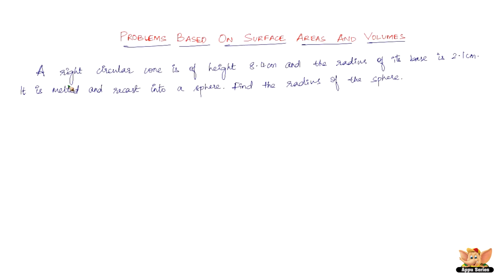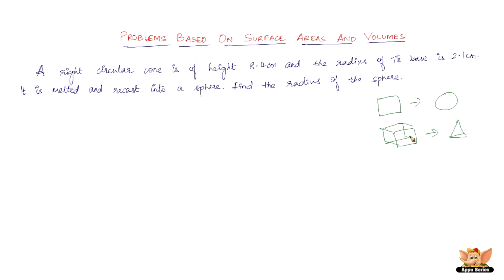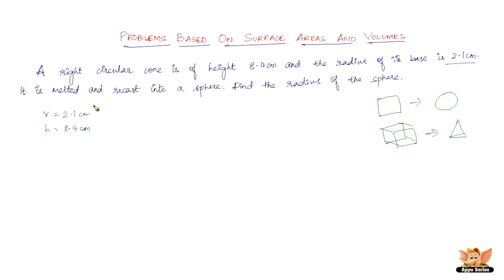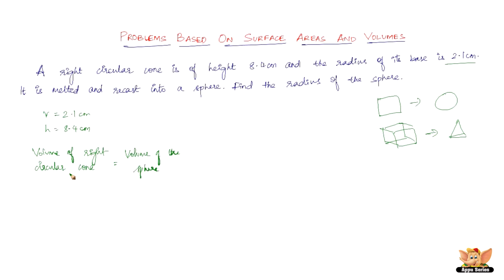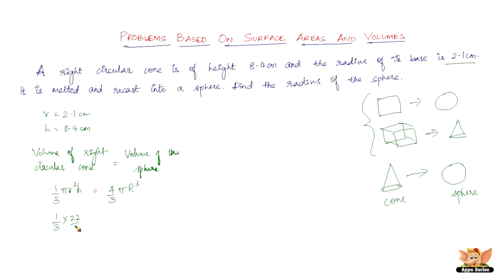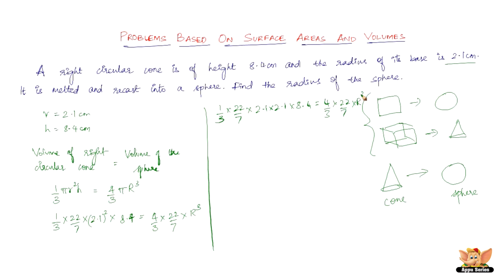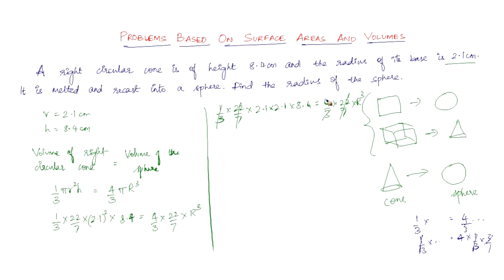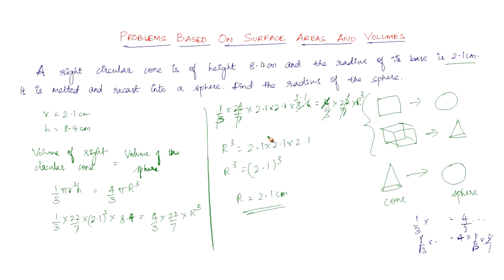How to solve problems based on surface areas and volumes -- Vol. 4/8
A right circular cone is of the height 8.4cm and the radius of its base is 2.1cm. It is melted and recast into a sphere. Find the radius of the sphere.